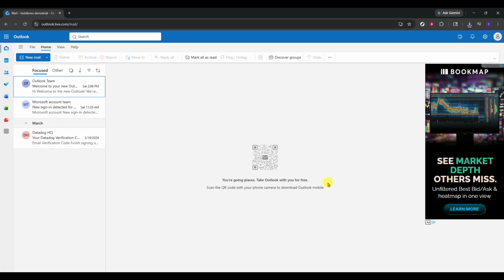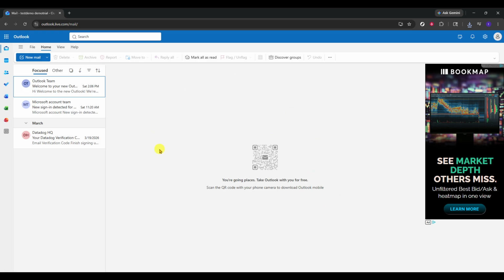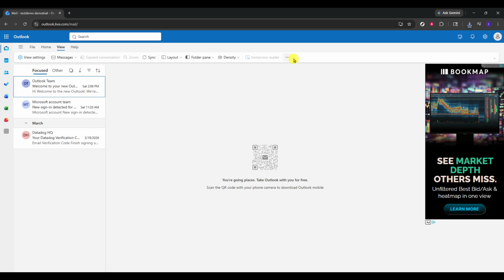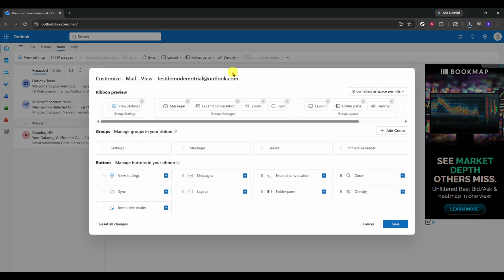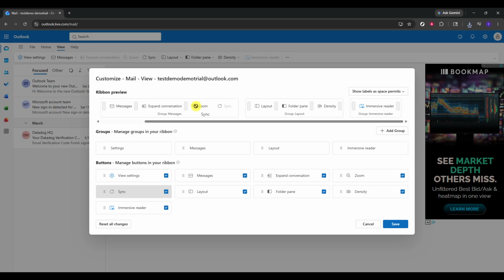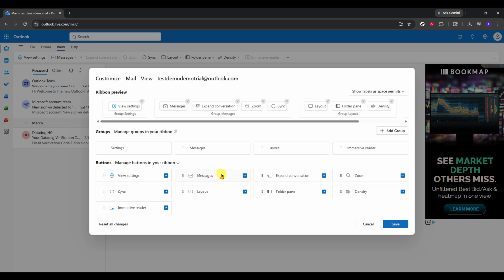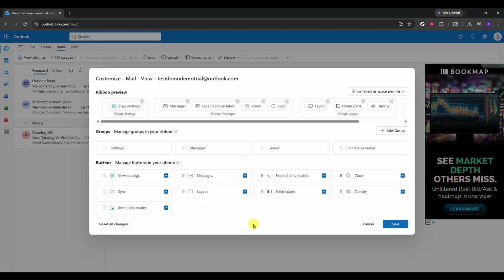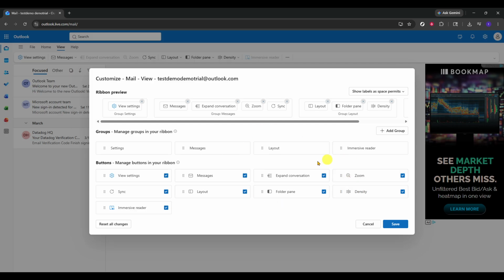How To Customize The Ribbon In New Outlook (2026) (Best Method)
In this How To Customize The Ribbon In New Outlook (2026) (Best Method) tutorial, I’ll show you how to customize the ribbon in the new Outlook to match your workflow and improve productivity.
You’ll learn how to customize ribbon new outlook, adjust outlook toolbar settings, and personalize your Outlook interface step by step. This new outlook ribbon customization guide is simple and beginner-friendly, making it easy to organize your tools exactly how you want.
If you’ve been searching for how to change outlook ribbon layout or improve your outlook productivity, this tutorial will help you get the most out of your Outlook experience.